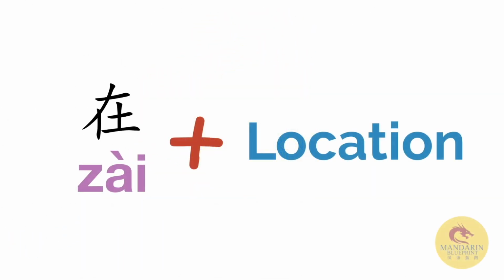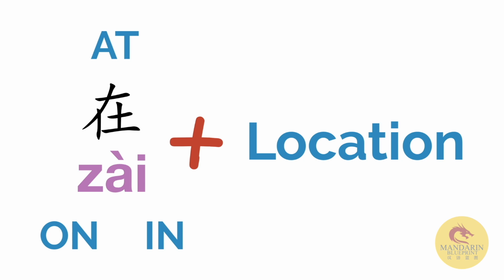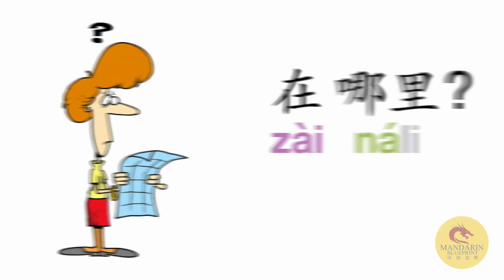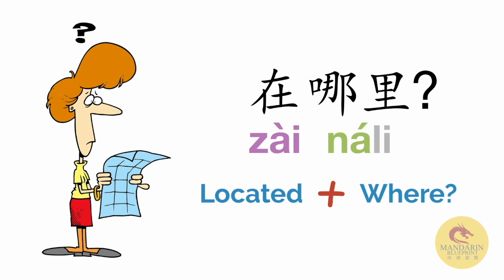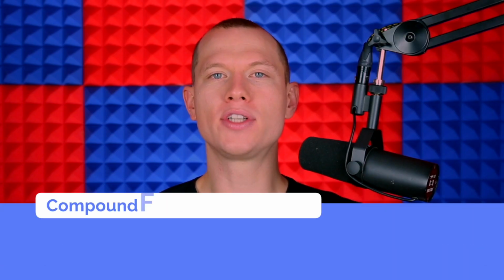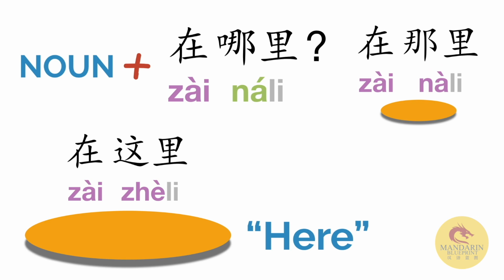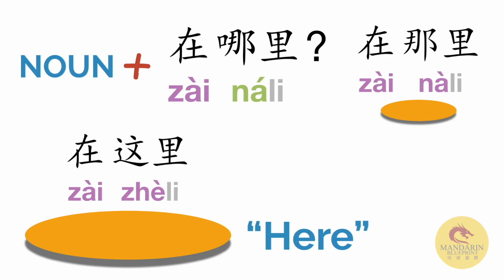Where? Here! No, there! I meant there! Wait, where? (在, 哪里，那里，这里)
"The best way to figure out how to use the location character 在 is with the location words “here, there & where”. This is how you should think about what vocabulary to learn…which words are categorical? The more specific a word, the less necessary it is to learn in the early days. “Here” is VERY categorical. The city of Xichang in Sichuan Province is not.

It might seem like an obvious point, but remember that “fluency” means you can express yourself even when you don’t know a word. If you know categorical words, you can *describe* what it is you want to say, and effectively communicate. That’s fluency. Specific words will come naturally after your can describe your way around them.

As you continue to move forward, remember that you are building a structure. How the structure gets filled is largely based on your experiences, but the structure itself can be mastered ahead of time. You're doing it now. Tomorrow, add a little bit more. Get a little bit better. "